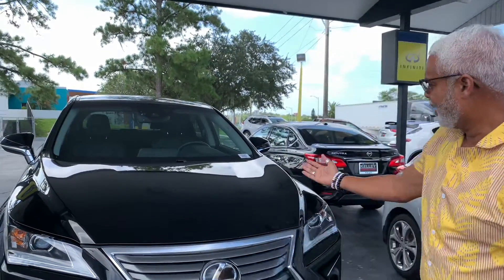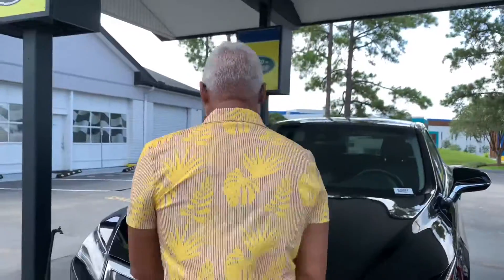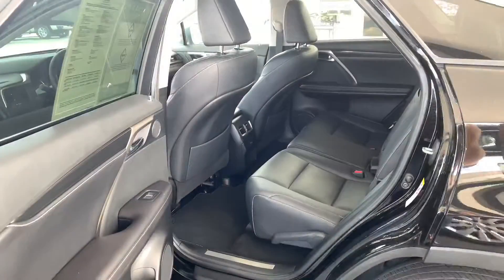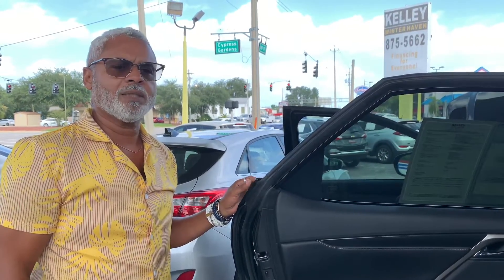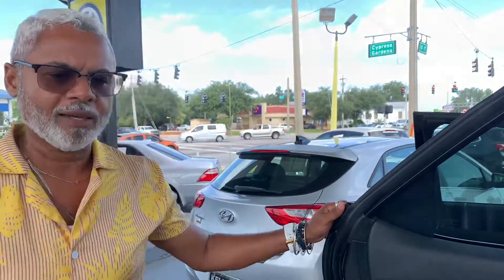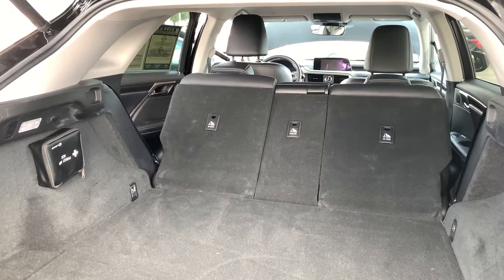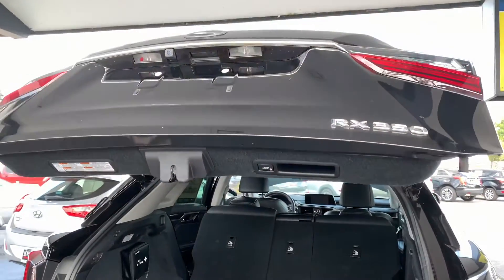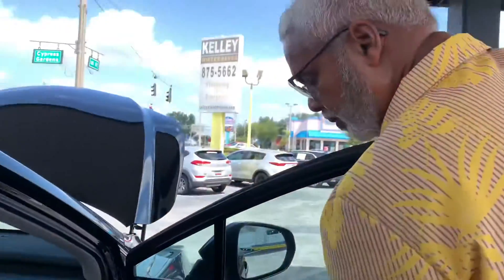Virtual Test Drive: Features of a Lexus RX 350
Today, Peter from Kelley of Winter Haven is giving you a close up look at a new arrival: a Lexus RX 350!